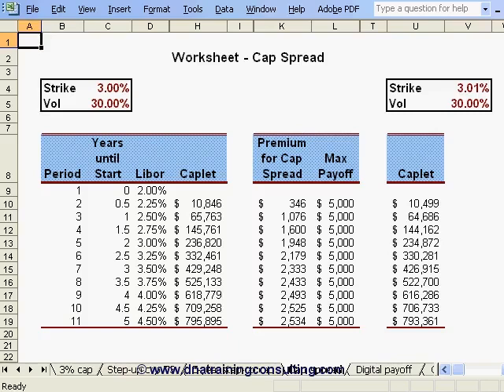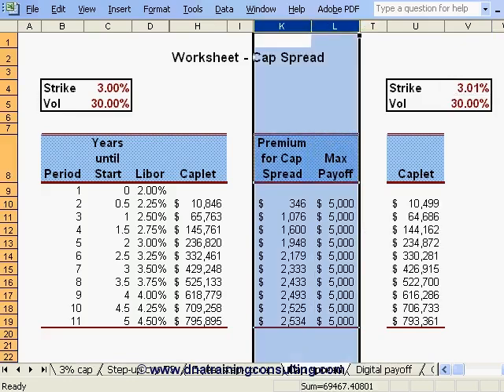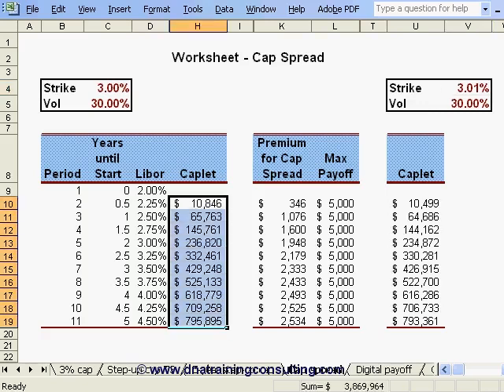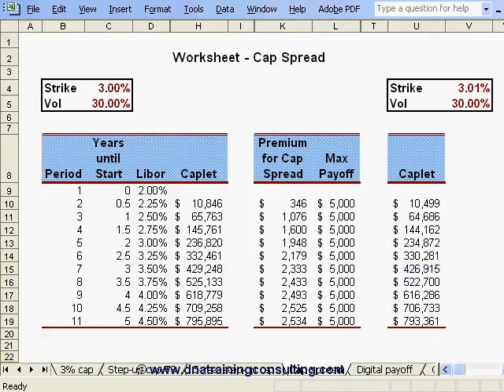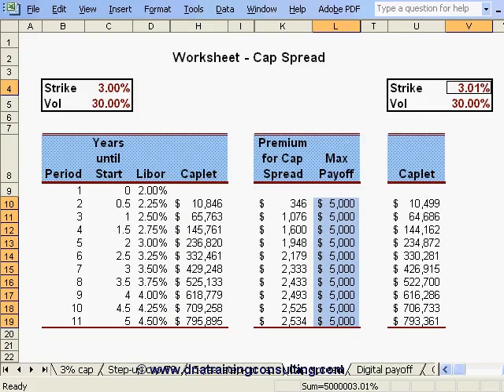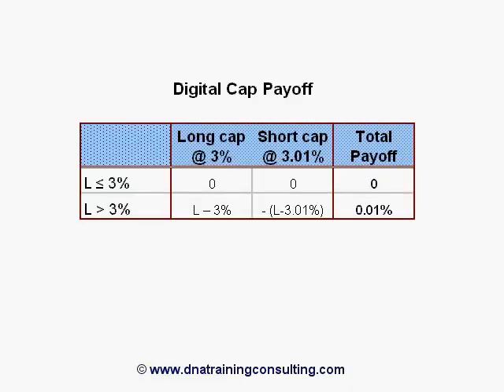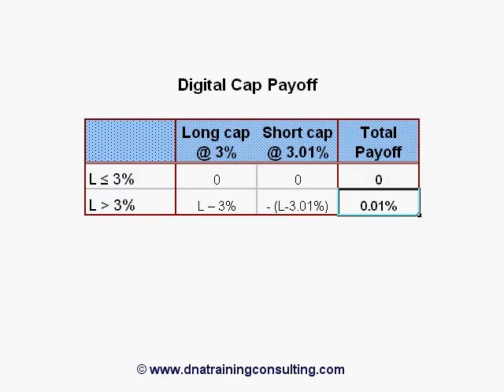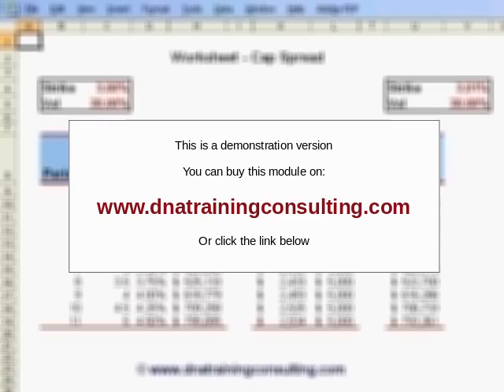Interest Rate Options - Chapter 2 - Demo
Purchase full video access and explore related documents at your fingertips.

Chapter 2 describes the process of constructing digital caps from a cap spread and examines some of the risk sensitivities of digitals.

Target Audience: Traders, risk managers, sales force, financial control, audit,

Prerequisite required:
- Yield Curve Analysis
- Bond Fundamentals

Prerequisite recommended:
- FX Options